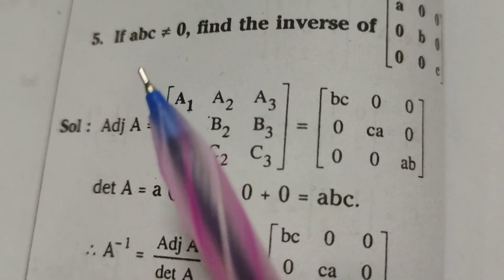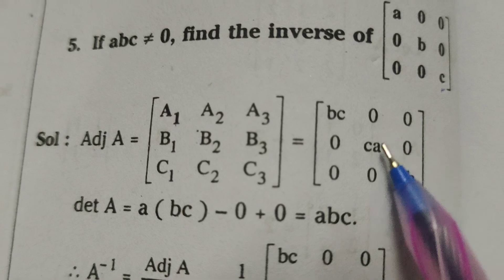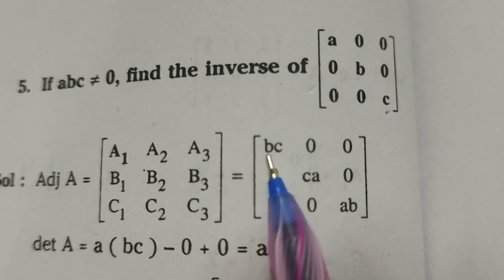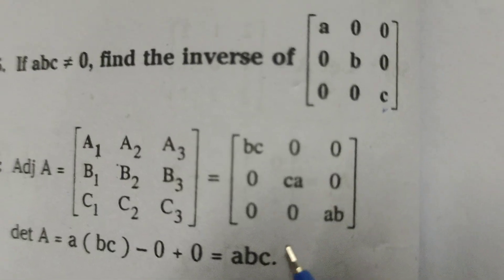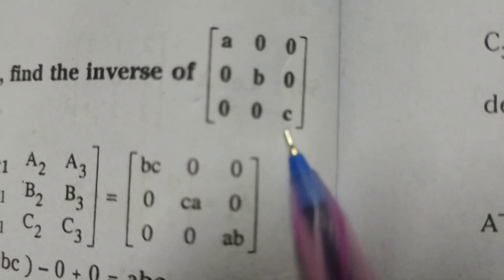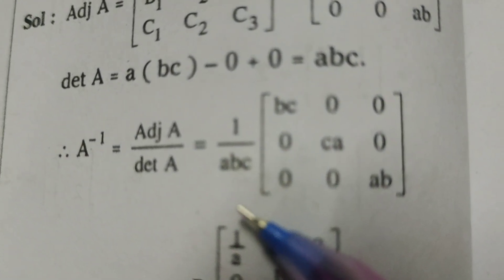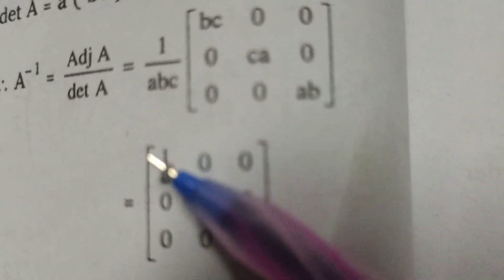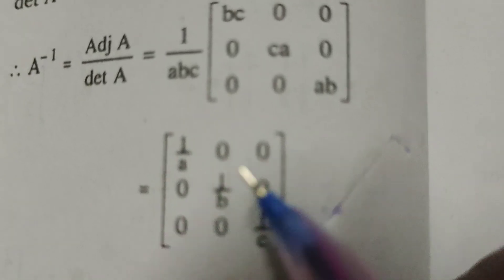Find the adjoint matrix